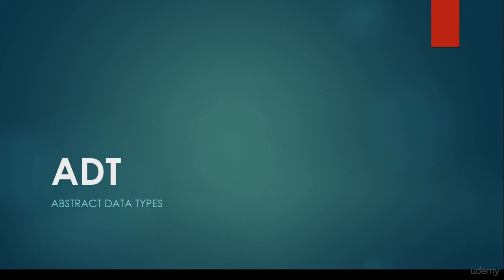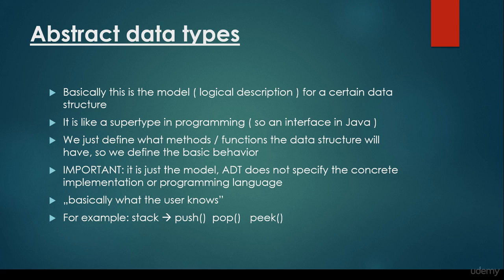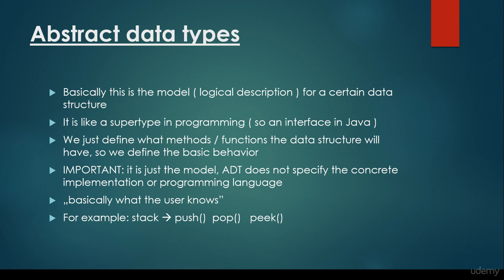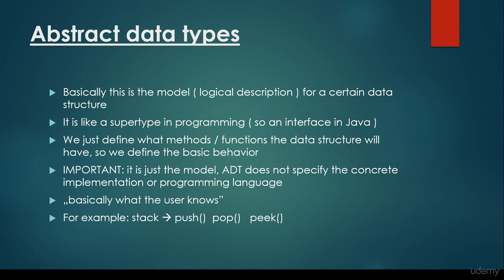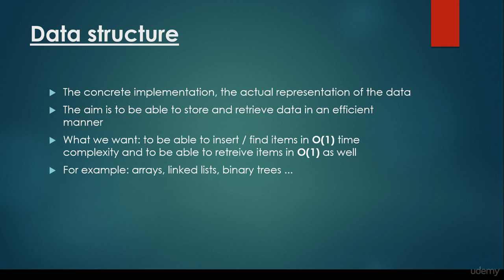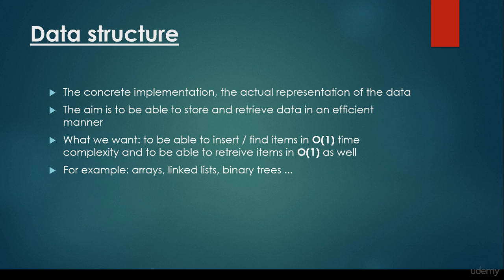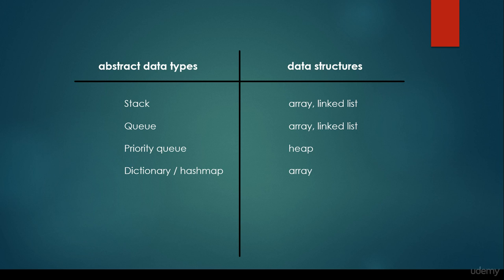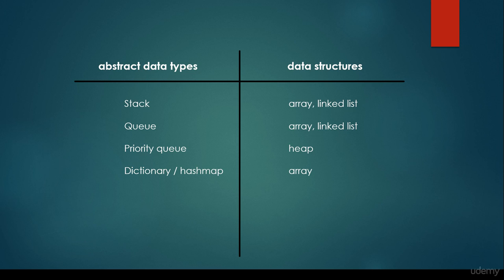003 Data structures and abstract data types